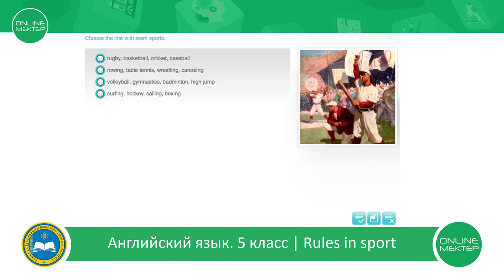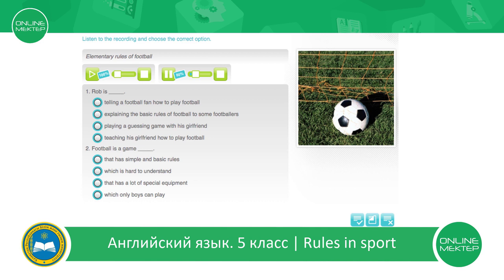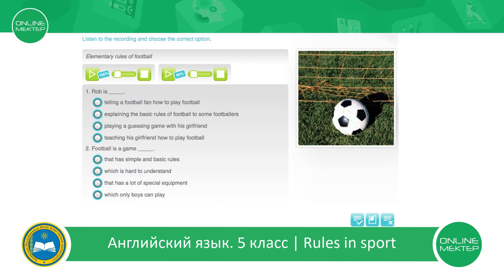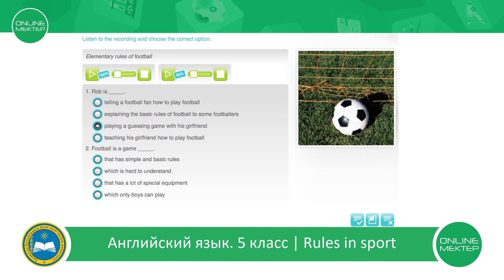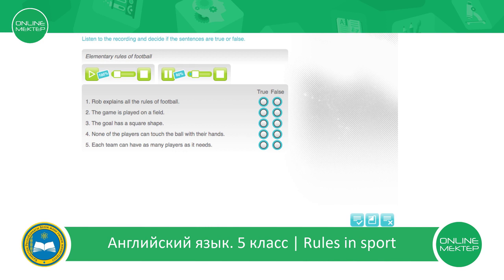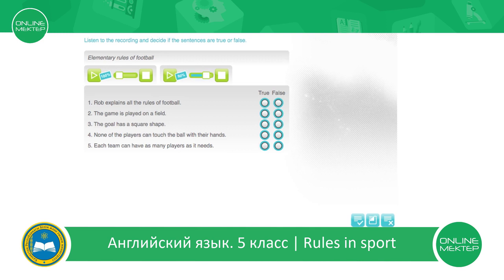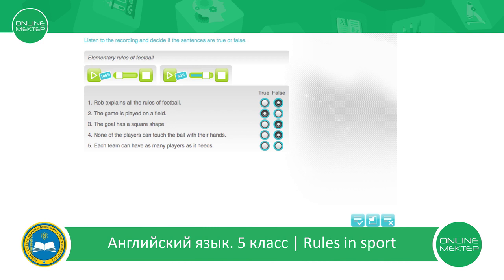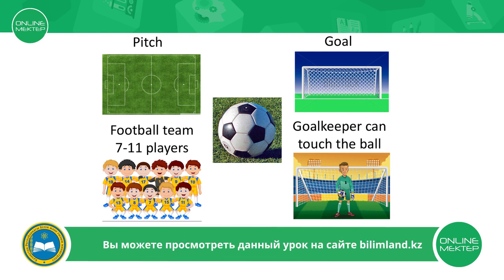5 класс. Английский язык. Rules in sport. 24.04.2020